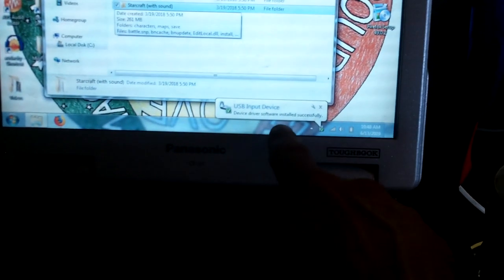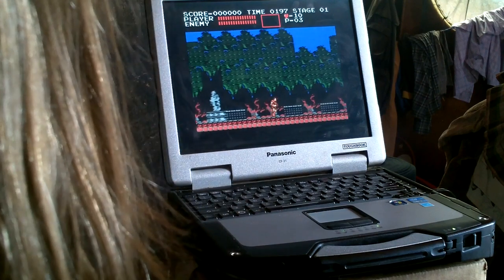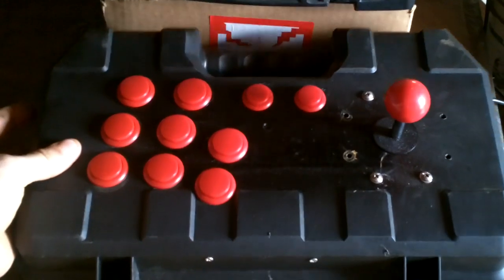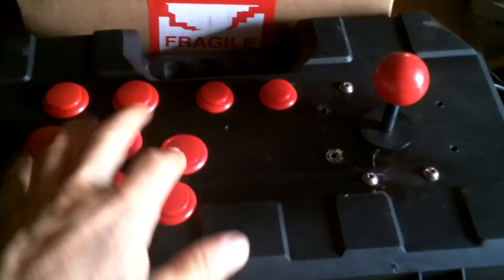DIY Arcade Joystick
This is where I got the buttons and joystick... (I got 2 sets)

I didn't have any particular reason to pick this one out of the many choices.  ...just picked something with mostly good reviews.  I didn't want a version with light up buttons because I just don't care about that so it'd be a waste.

The "box" was a Dewalt cordless drill case.

I used hole saws to make the holes. ...just picked whichever size was big enough to fit in there and small enough that the "lip" didn't fit through. If i remember right the big holes are 1 1/4'', and the small ones. uhh... I don't remember. ...just hold the button up to the hole saw and look.